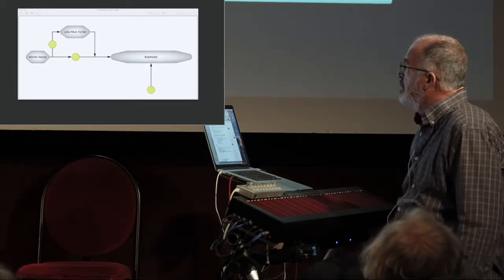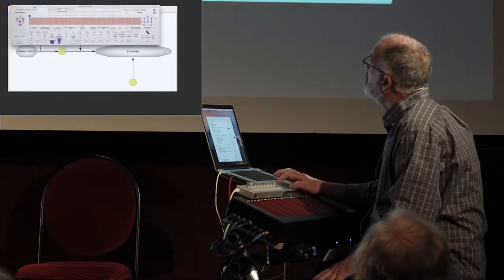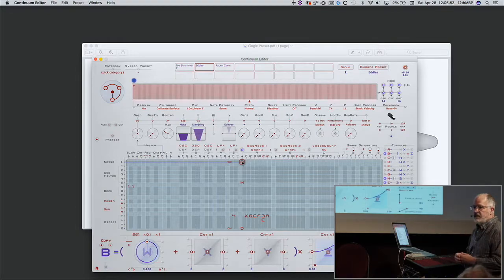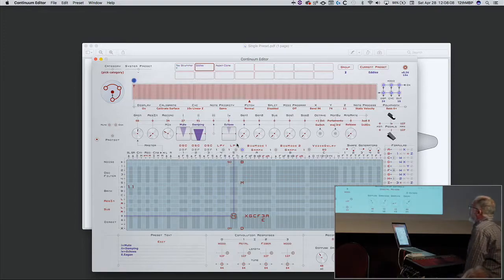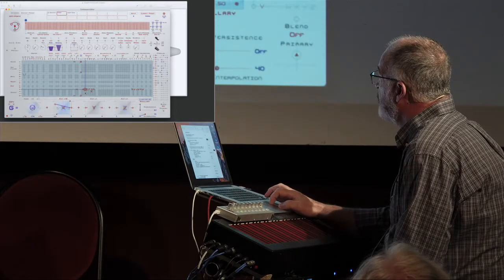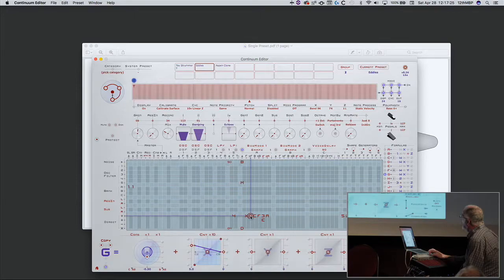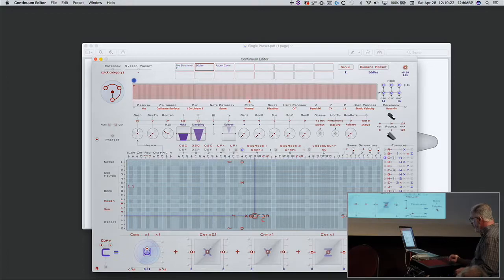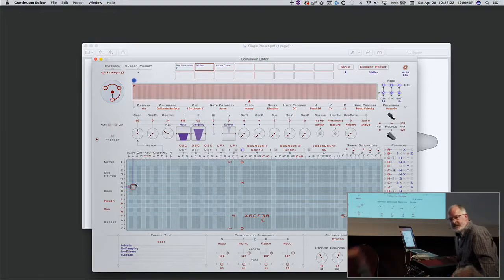IRCAM's ContinuuCon Edmund Eagan– one Preset taken apart